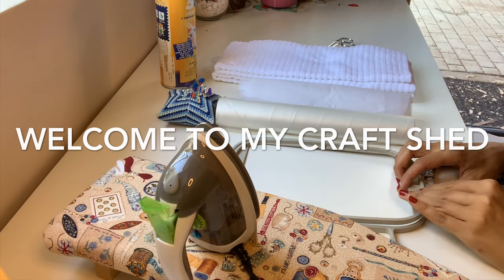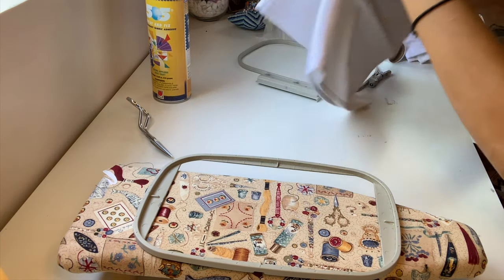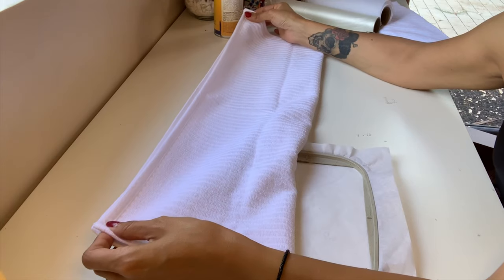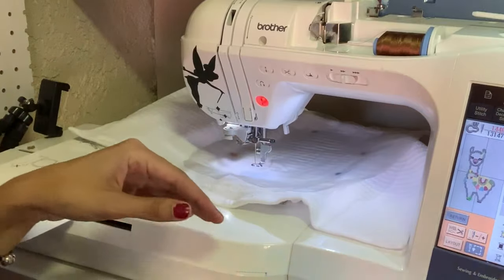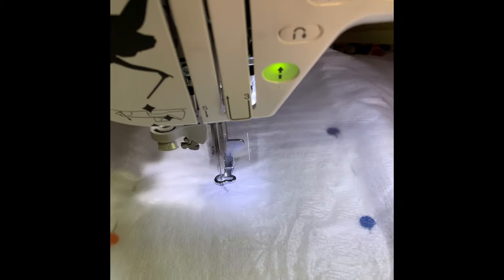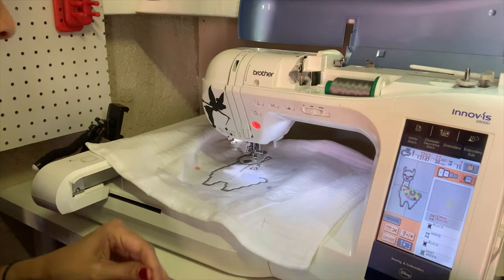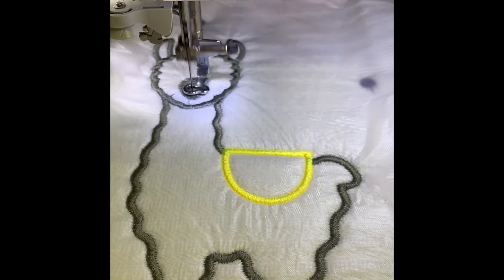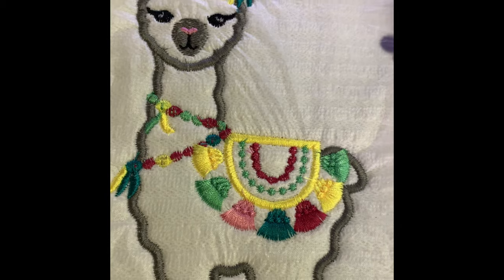Watch me Machine Embroider Llama using Brother Innovis 2800d using the Floating Method.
Watch me Machine Embroider a cute little Llama on a kitchen towel using my Brother Innovis 2800d. I show how I float my towel on to an embroidery hoop and add wash away stabilizer.

Embroidery Design I used:

Folow me on Instagram! _Jennymunster_